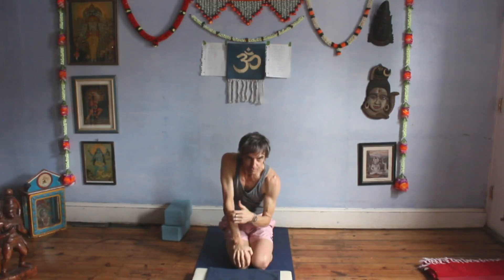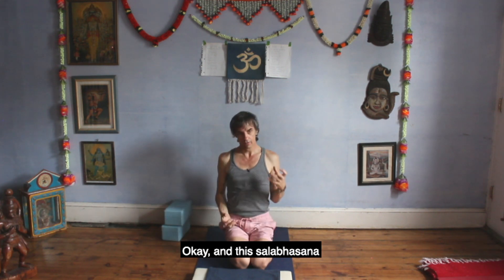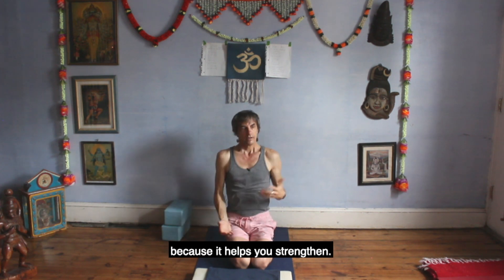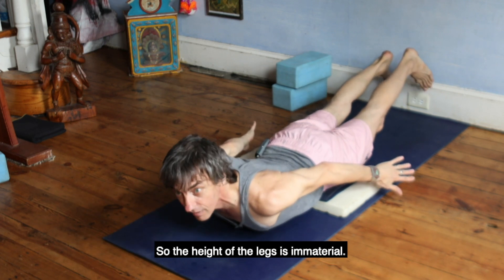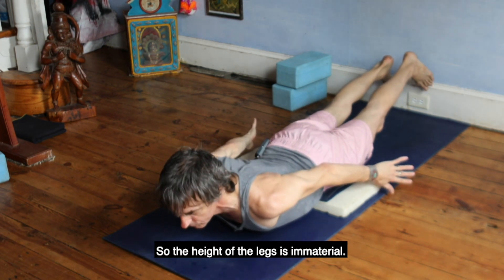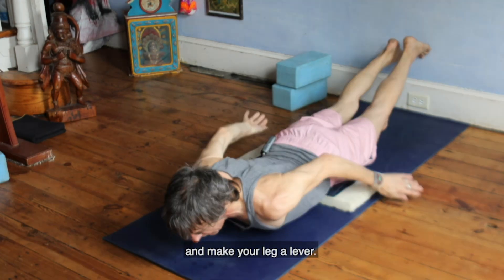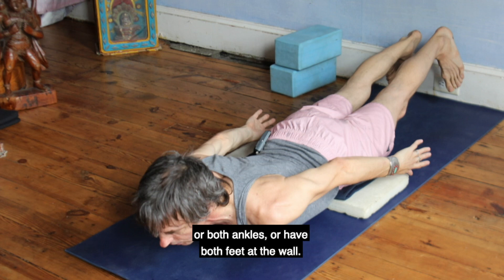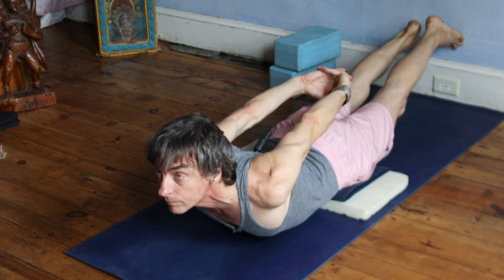Kapo Kids Unite Video Course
The Kapo Kids Unite video course is now available on the DG website!
This 4 class video course will give you, the Kapo Kid, strategies for winning the daily shoot out with Kapotasana, the famous outlaw back bend challenger who rides into town each day to disrupt your peace.
You’ll learn how to apply the foundations of back bending to your efforts in Kapotasana, and also research how each of the back bends in the Second Series that lead up to Kapo can prepare you, body and mind, for the climatic encounter with the arch nemesis.
4 classes are included in the course:
-Asana Theory Class 1 - 90 minutes

-Asana Theory Class 2 - 80 minutes

-Making the Yamas Accessible Philosophy Class Part 1 - 50 minutes

-Making the Yamas Accessible Philosophy Class Part 2 - 50 minutes